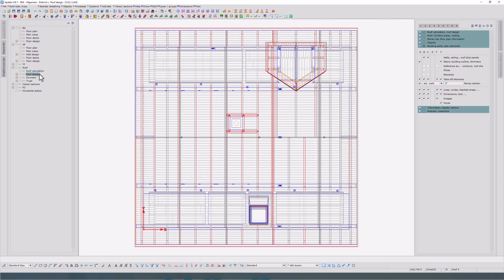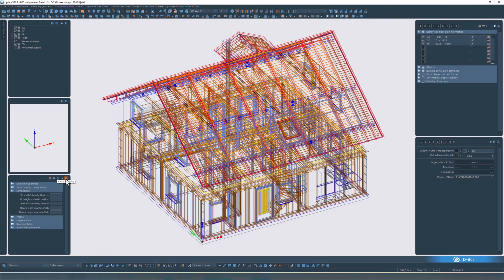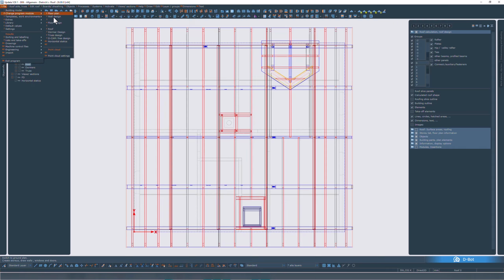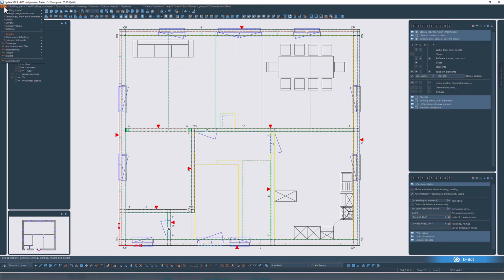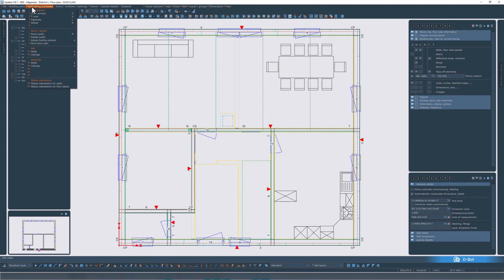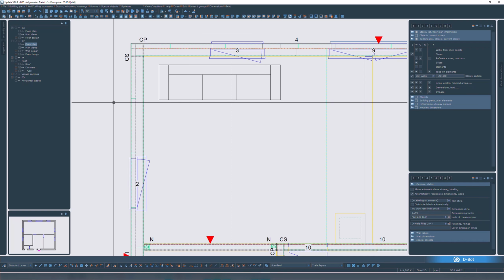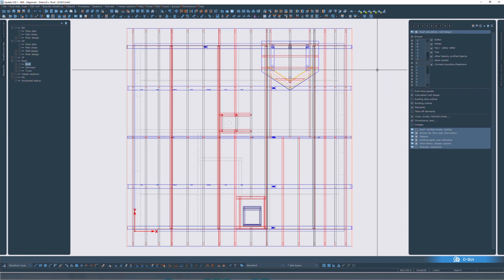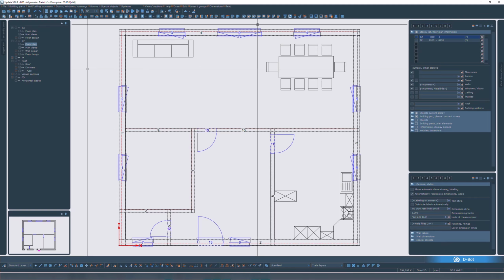Merged model areas in Dietrich's Neo, V26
In Version 26, two model areas were merged and integrated into one. How that looks practically can be seen in this video.

0:00 Intro
0:31 Why? and Comparison to Version25
02:02 Model area roof
04:38 Model area floor plan
07:01 Settings and icon bar
09:35 Outro